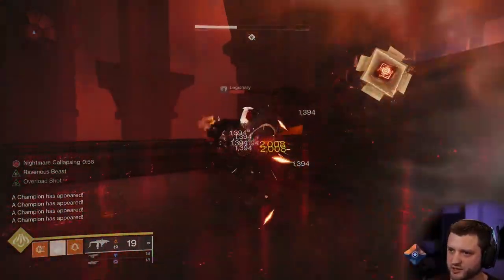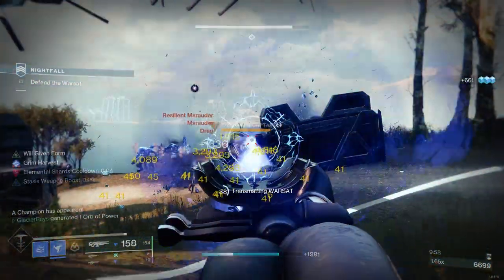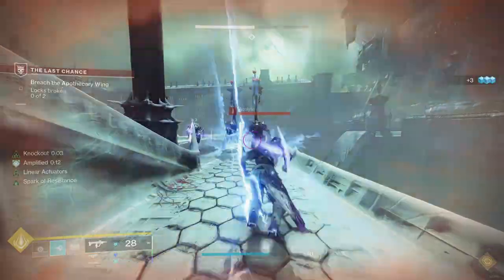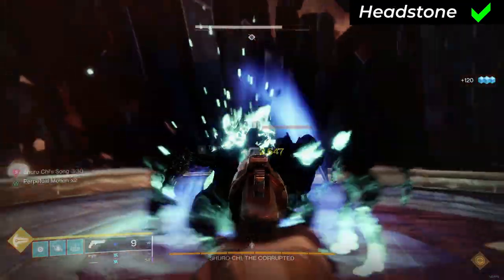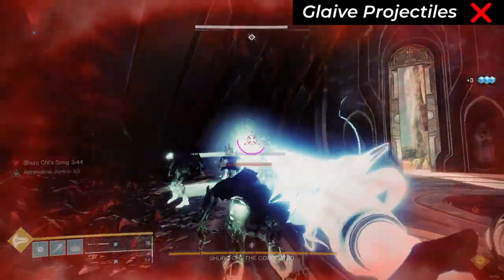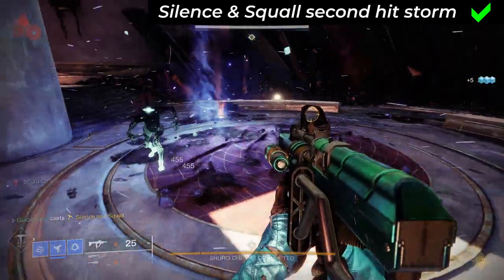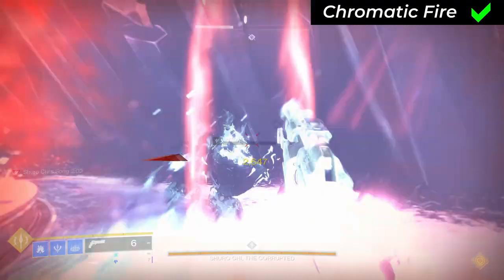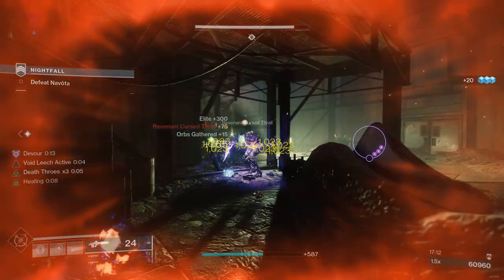Spawn Solar Wells On Any Subclass EASILY With Secret Explosive Damage [Destiny 2]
'Explosive Damage' in Destiny 2 comes in many more forms than just rocket launchers, grenade launchers, grenades or supers - and some damage sources that count as Explosive are quite surprising.

The first half of this video features 3 builds, one for each class, showing how you can easily add healing to any subclass without sacrificing combat effectiveness - using the Well Of Life and Explosive Wellmaker mods, with a wide variety of weapons and abilities that you probably wouldn't have thought count as Explosive.

The second half of this video showcases the results of thorough testing into all the sources of damage in the game that count as Explosive, to help with your own buildcrafting.

0:00 - Intro / Well Of Life
1:01 - Explosive Wellmaker
2:20 - BUILD: Hunter Revenant
4:26 - BUILD: Warlock Voidwalker
6:49 - BUILD: Titan Striker
9:24 - Notes On Buildcrafting
10:06 - TESTS: Explosive Damage
11:37 - TESTS: Weapon Perks
12:19 - TESTS: Kinetic Weapons
13:29 - TESTS: Energy Weapons
15:27 - TESTS: Heavy Weapons
16:41 - TESTS: Mods
17:11 - TESTS: Fragments
18:04 - TESTS: Hunter Abilities & Exotics
21:26 - TESTS: Warlock Abilities & Exotics
24:22 - TESTS: Titan Abilities & Exotics
27:54 - Outro

[Omynous Clan]